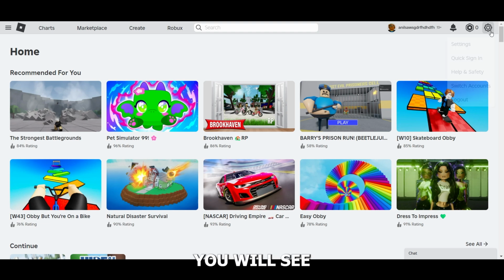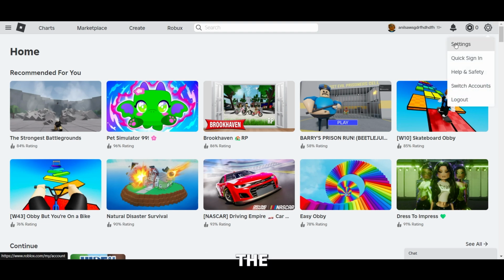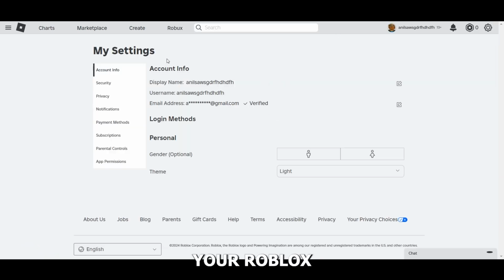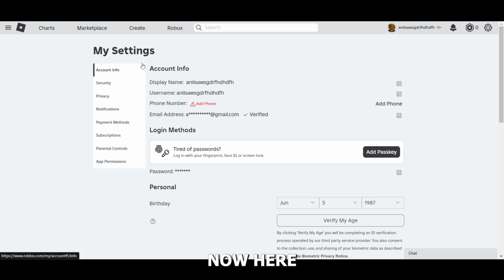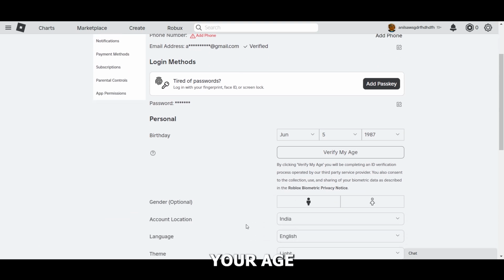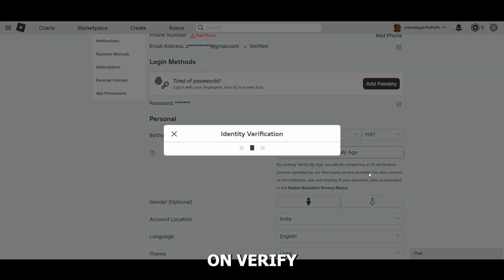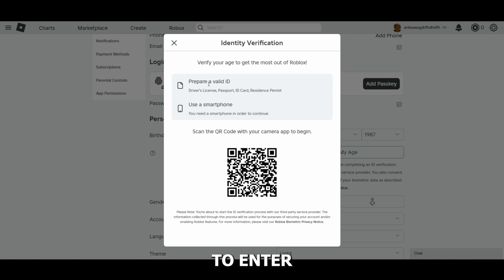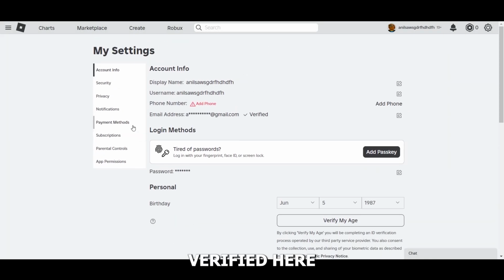How to Fix Roblox Voice Chat Not Showing Up!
Having trouble with Roblox voice chat not appearing? This 2024 guide provides quick and easy solutions to get your voice chat up and running again. Follow these steps to fix the issue and enjoy seamless communication in your games.